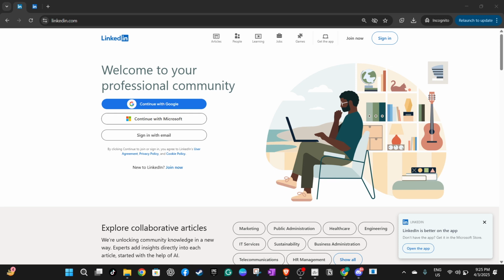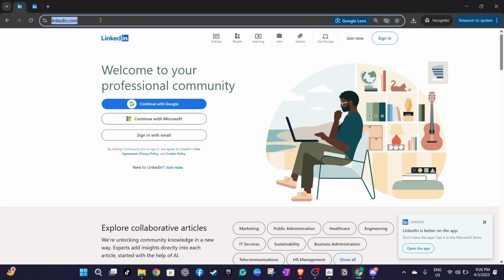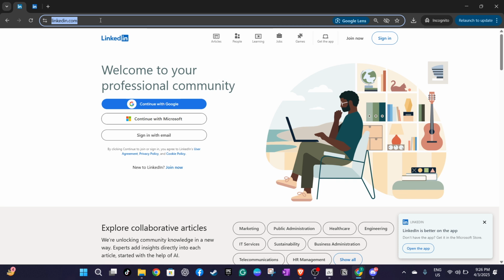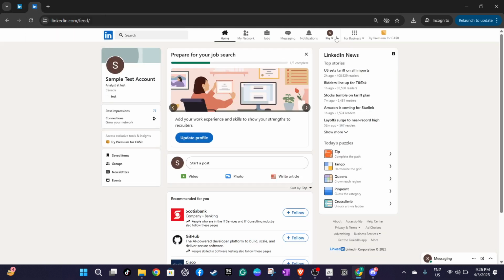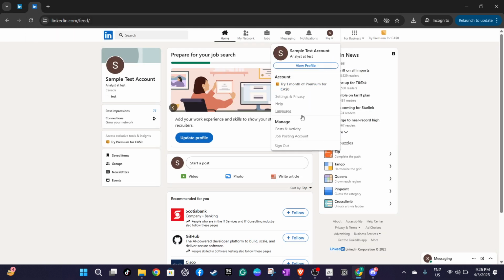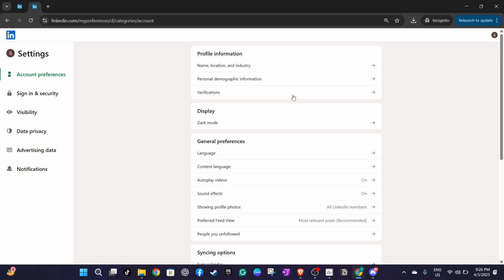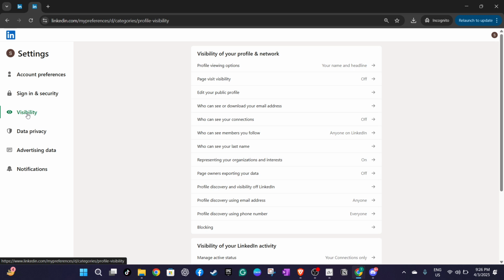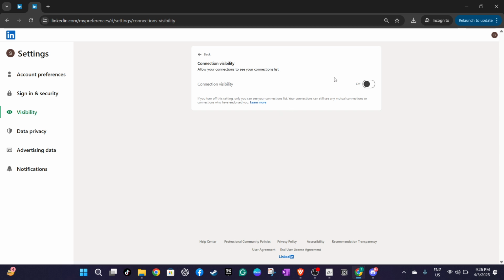How to Hide LinkedIn Connections From Competitors [2025 Full Guide]